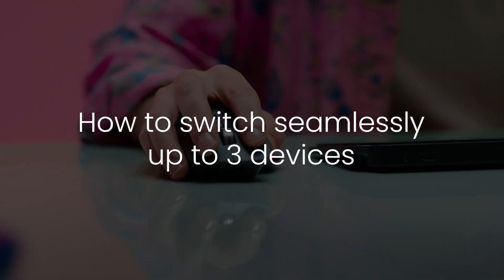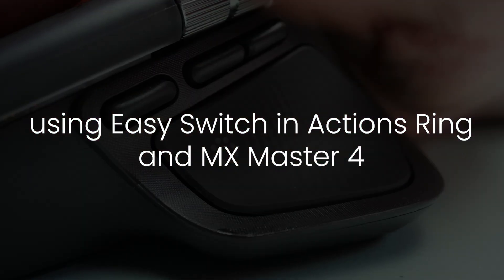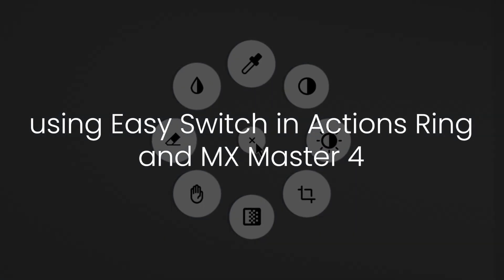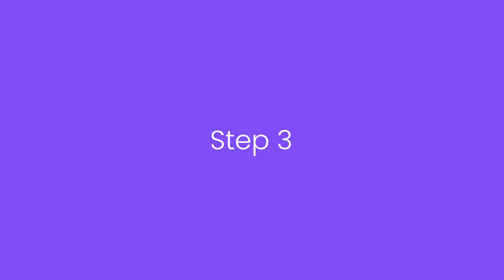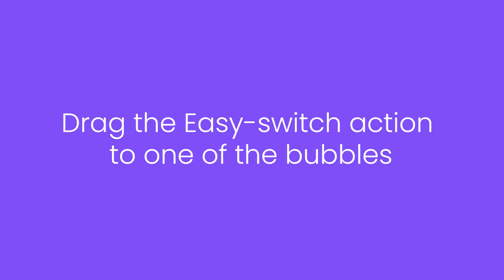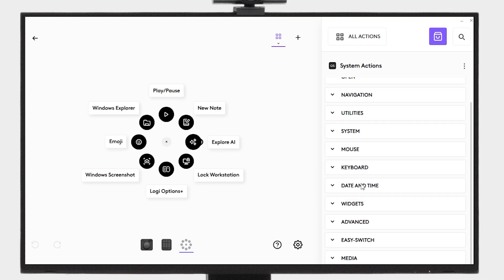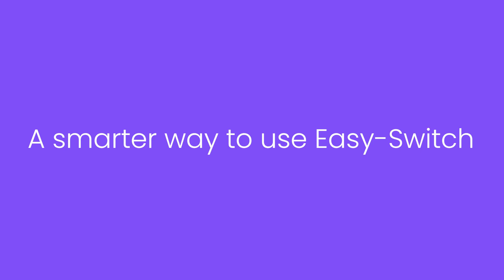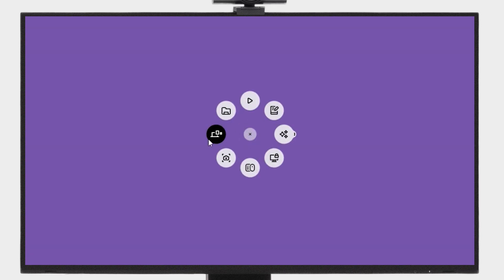How to seamlessly switch up to 3 devices using Easy Switch with Actions Ring and MX Master 4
Learn how to seamlessly switch upto 3 devices with Easy Switch using Actions Ring and MX Master 4.

You can switch your MX Master 4 mouse and MX keyboard together making it easy to switch between your laptop, desktop, and tablet.

Download Logi Options+ at app.logi.com available for recent versions of Windows and macOS.